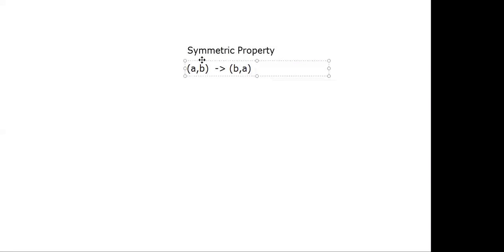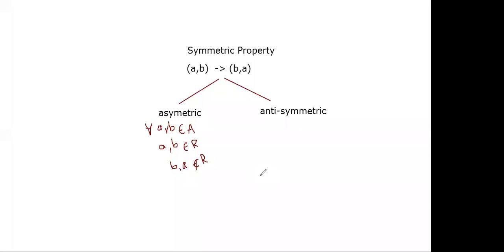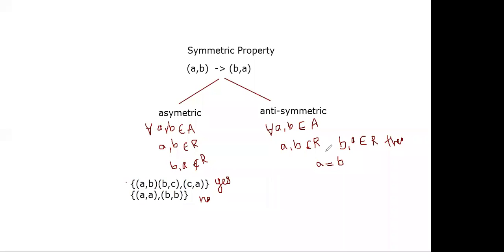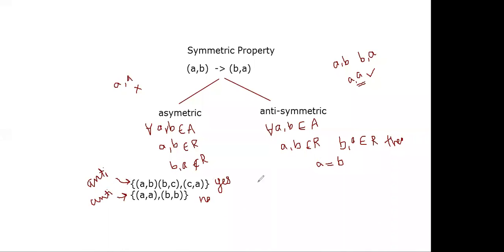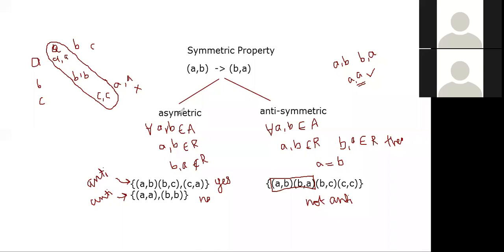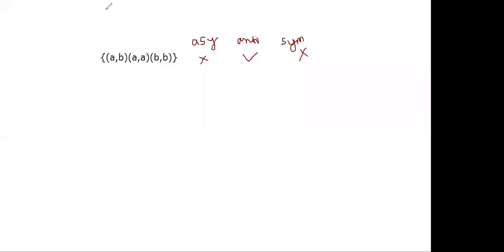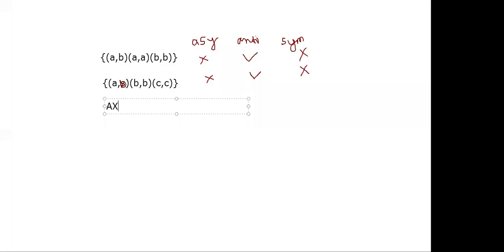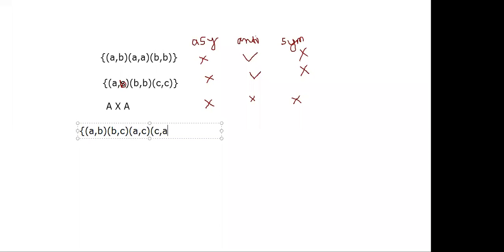Symmetric, Asymmetric, Anti-Symmetric Properties of Relation